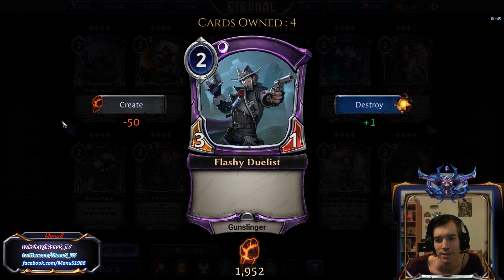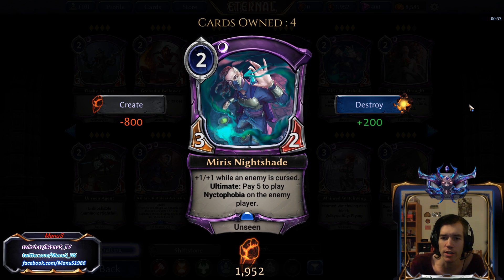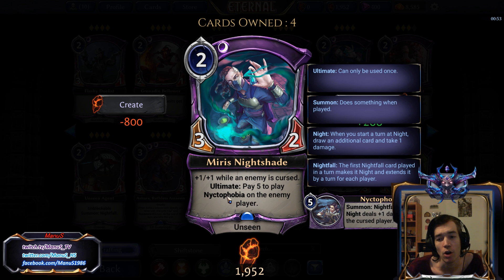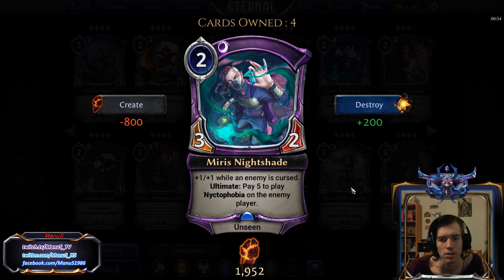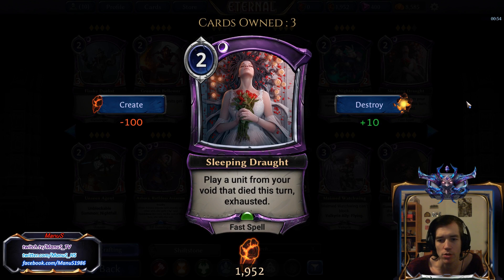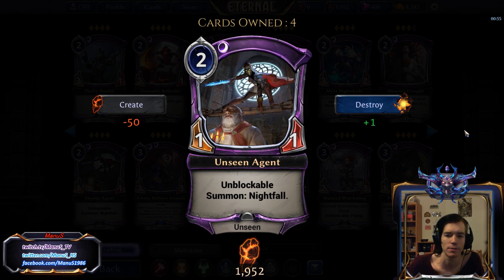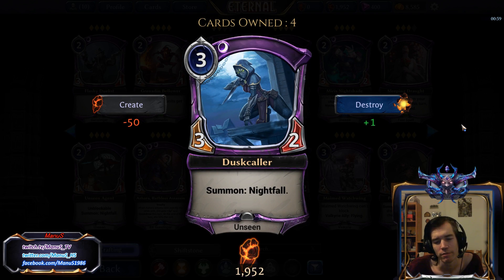Eternal Set Review - The Dusk Road: Shadow Part 2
Part 2 of 4 of the Card by Card Review of all Shadow cards for The Dusk Road.